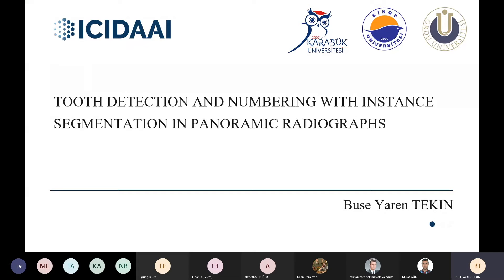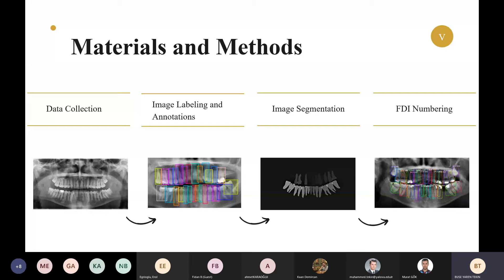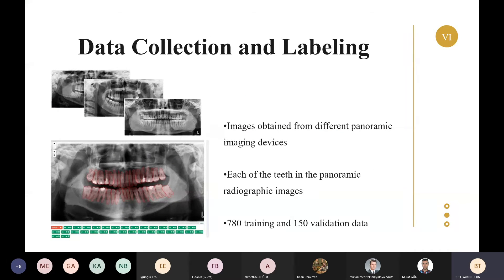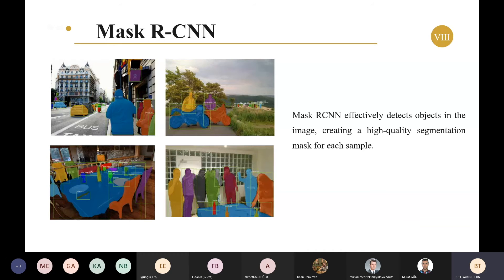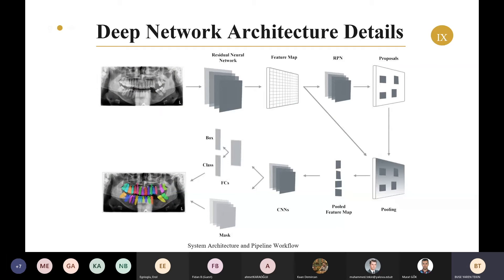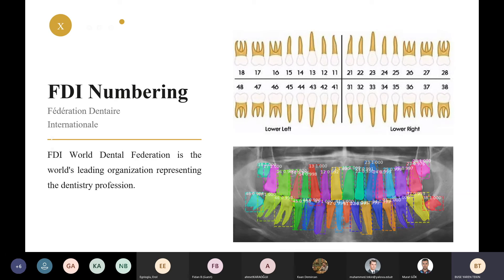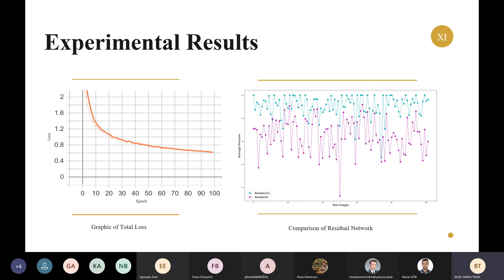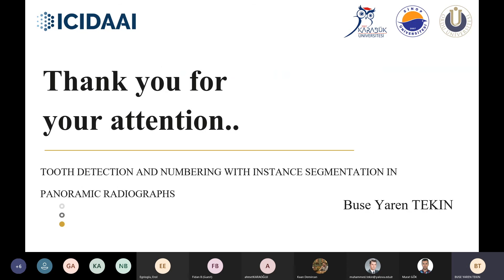Tooth Detection and Numbering: Master Thesis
I presented our publication "Tooth Detection and Numbering with Instance Segmentation", which we developed together with my team, at the International Conference on Interdisciplinary Applications of Artificial Intelligence. Many thanks to everyone who gave us this opportunity!